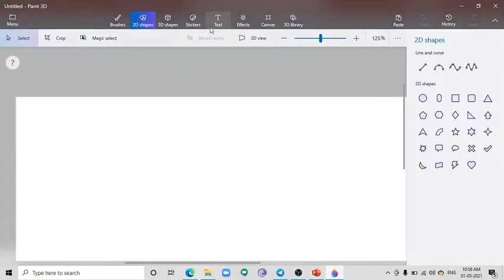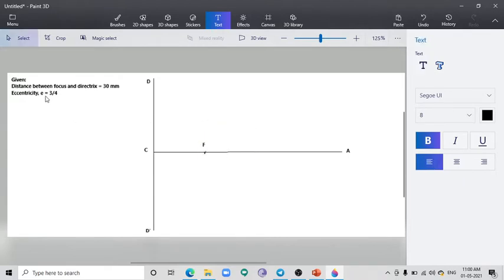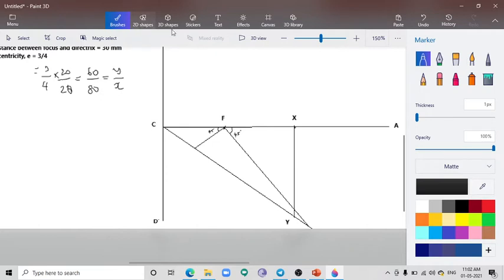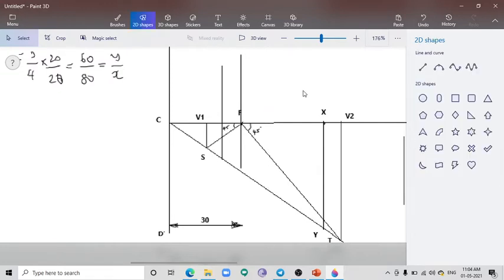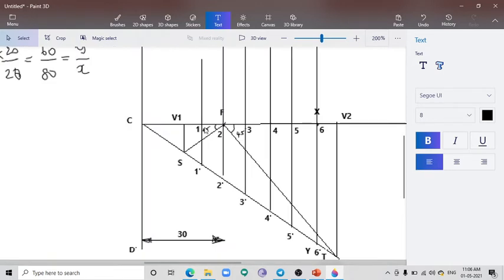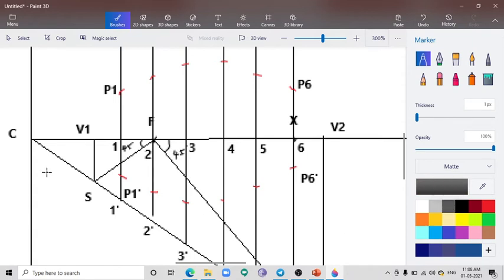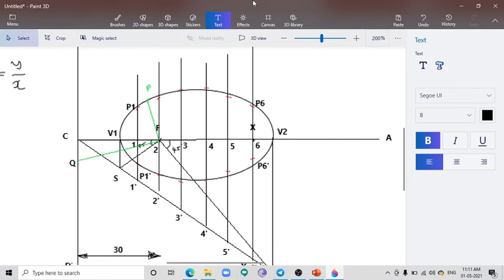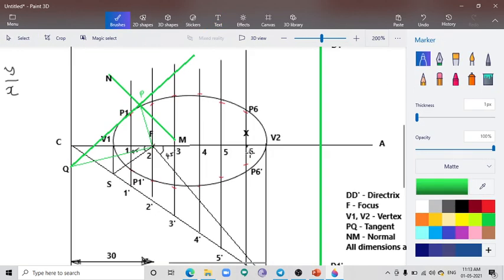Engineering Graphics - Construction of Ellipse